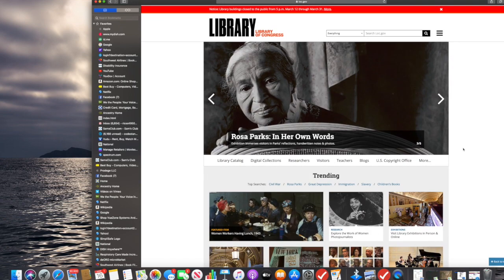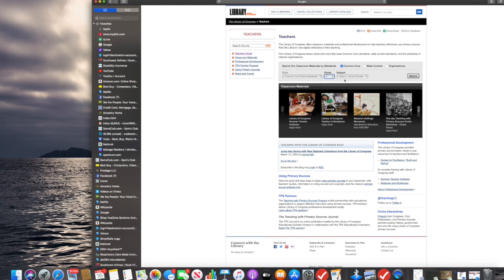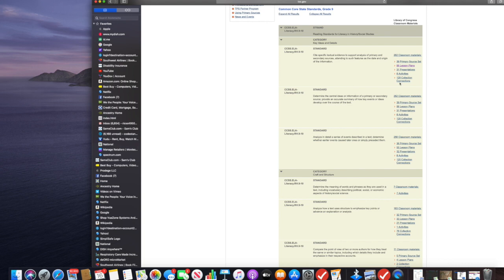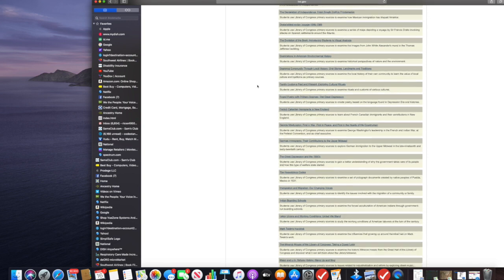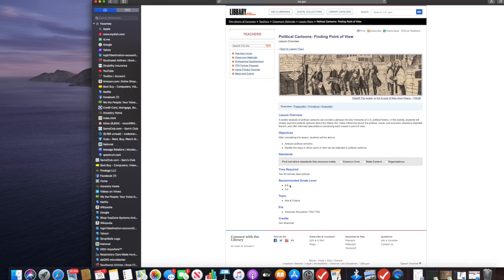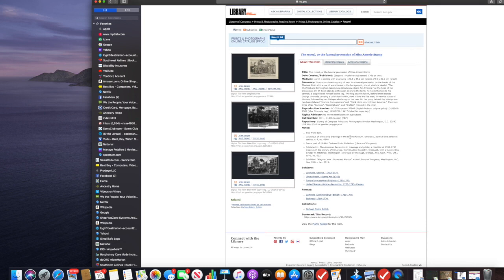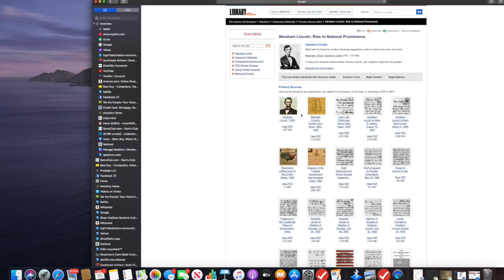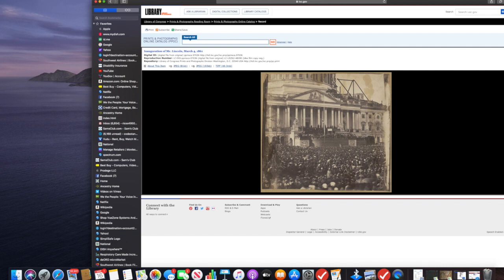My Movie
LOC demonstration